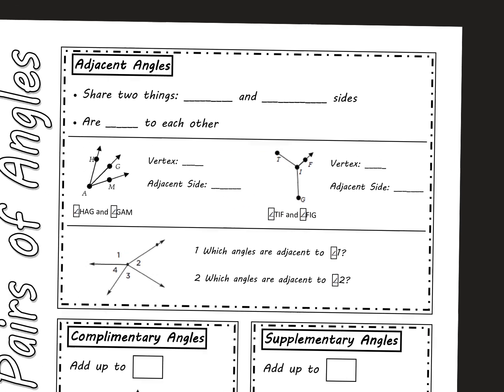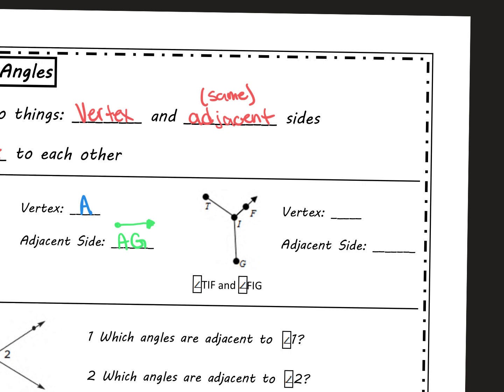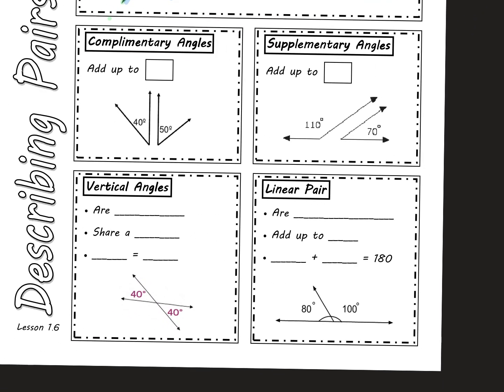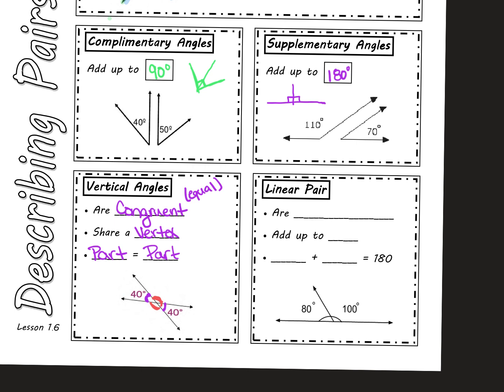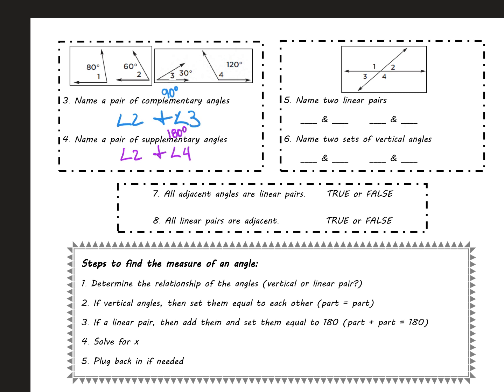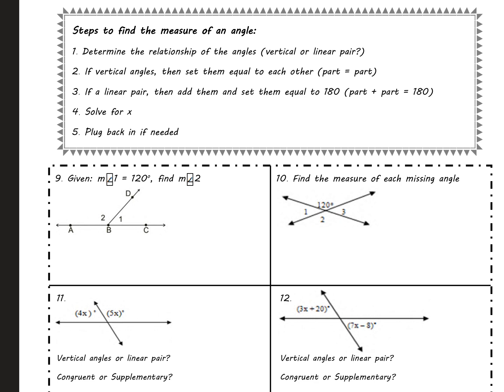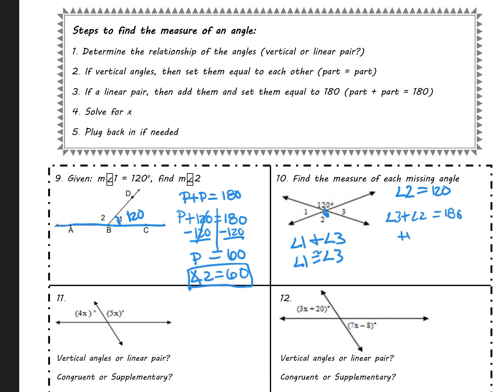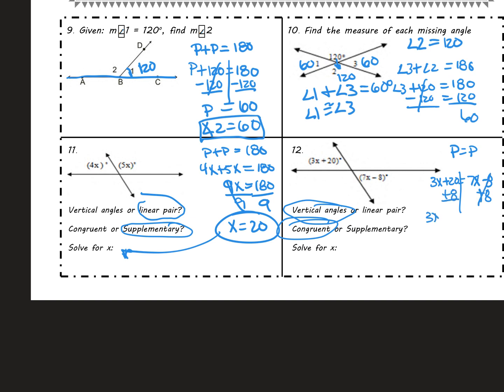Lesson 1.6: Describing Pairs of Angles